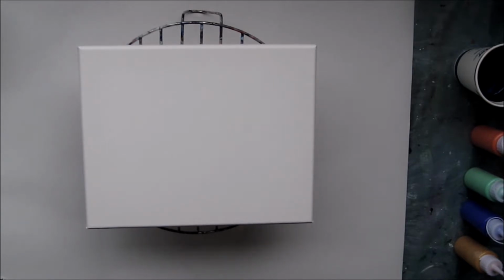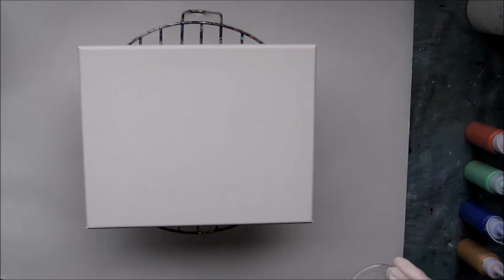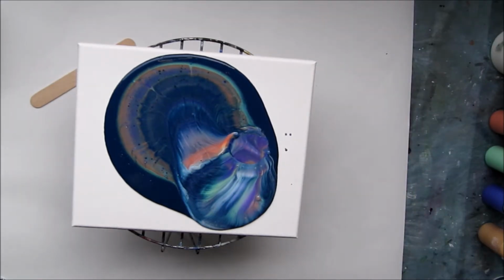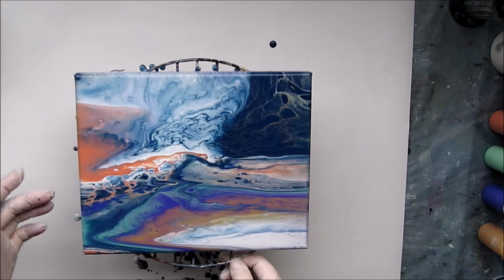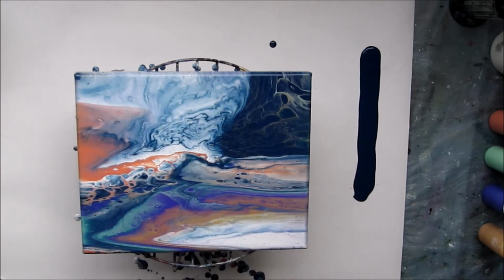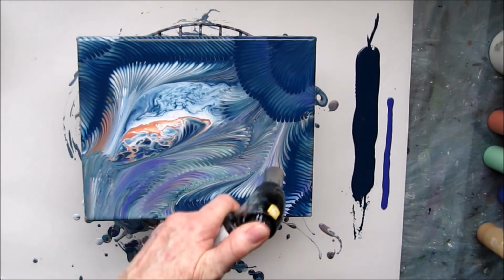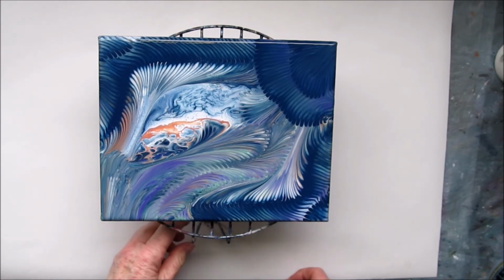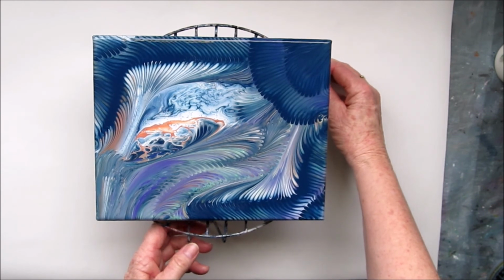(160) 𝐀𝐜𝐫𝐲𝐥𝐢𝐜 𝐏𝐨𝐮𝐫𝐢𝐧𝐠 𝐍𝐙 🎨 Chain Pull over an Open Cup Pour 💖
Free YouTube Music - "The Two Seasons"  by Dan Bodan
                                        "Hannah's Song"  by Chris Haugen